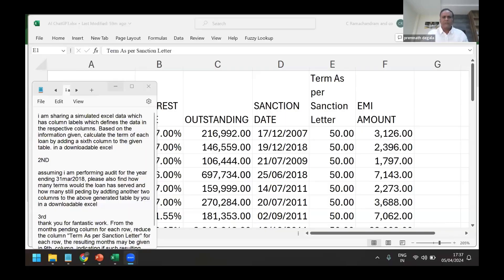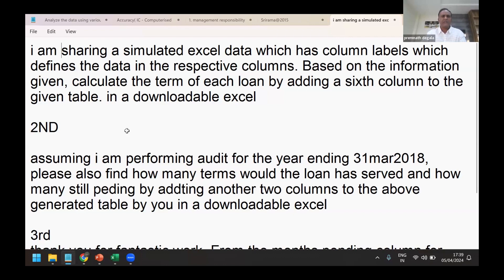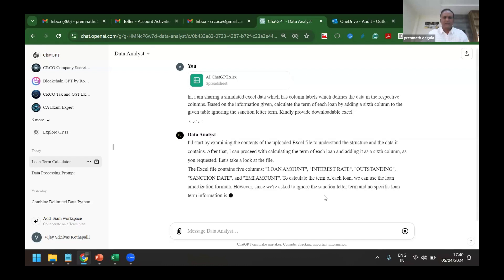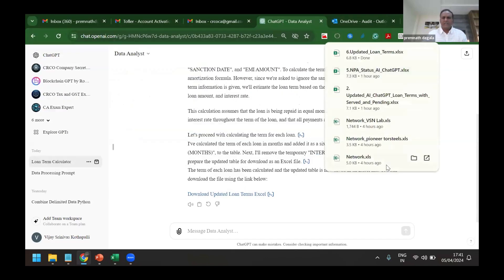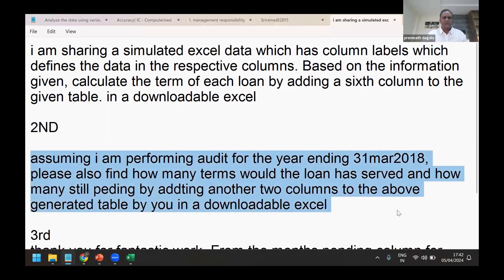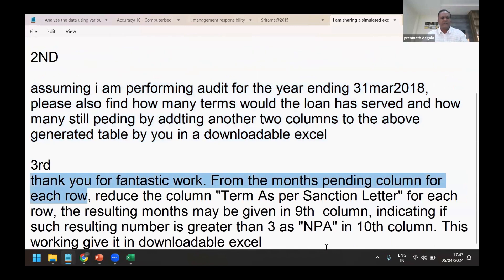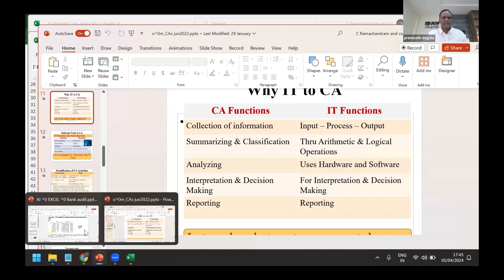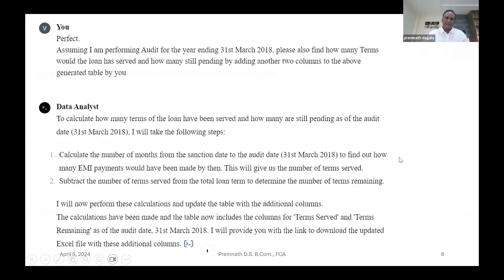Hackathon 1: Series 1 - Use Case 3 | AI in Excel for Bank Audit | CA Premnath Degala